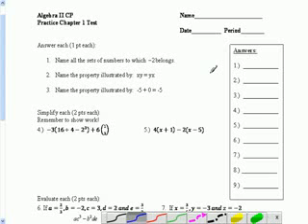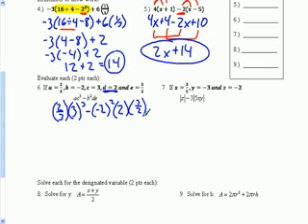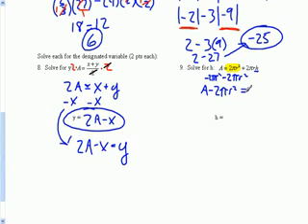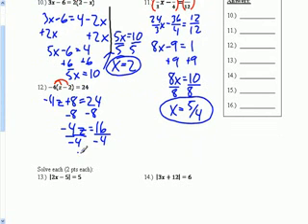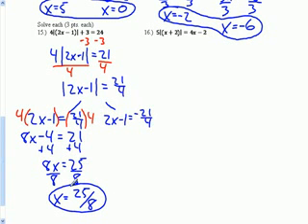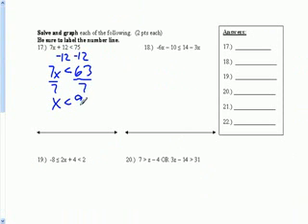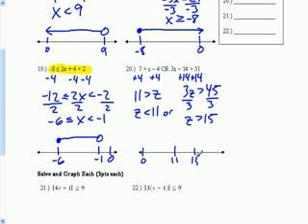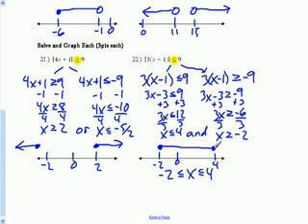Alg. 2 Practice Chapter 1 Test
TeacherTube User: Shanejansen